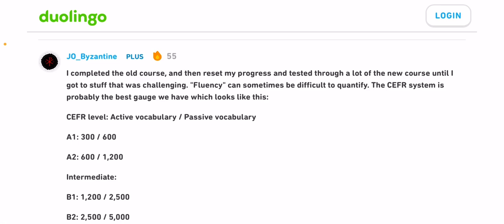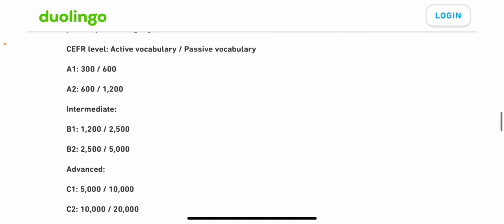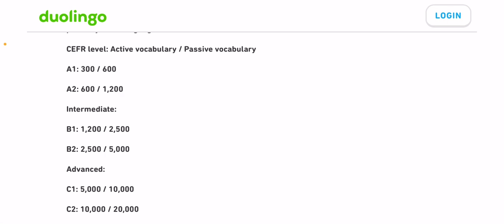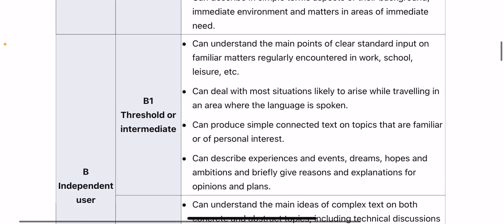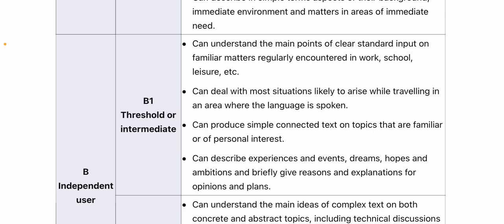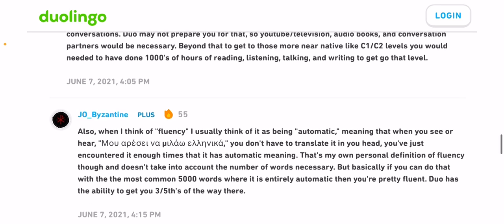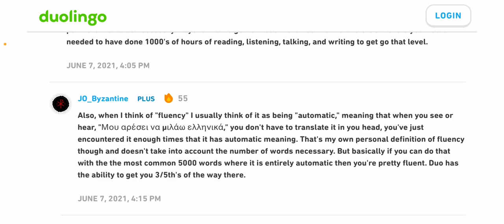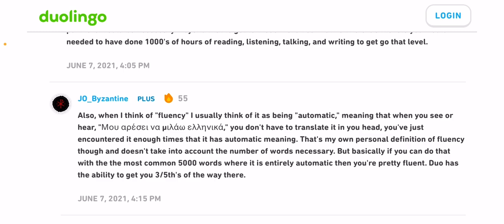How Far Will DuoLingo Take You?